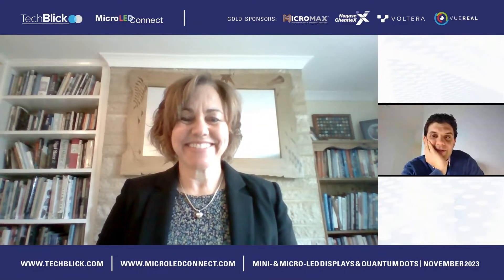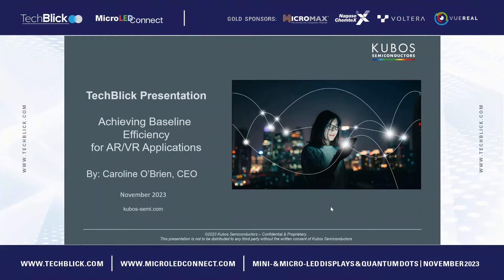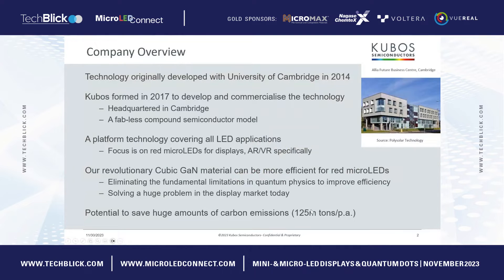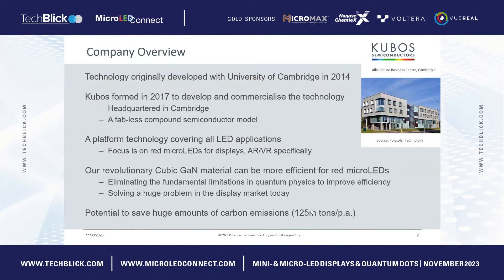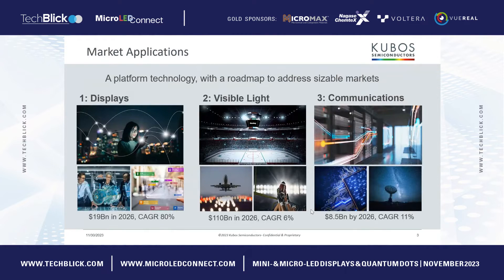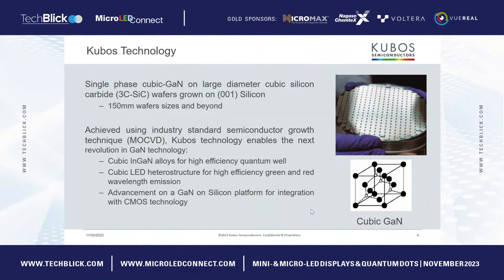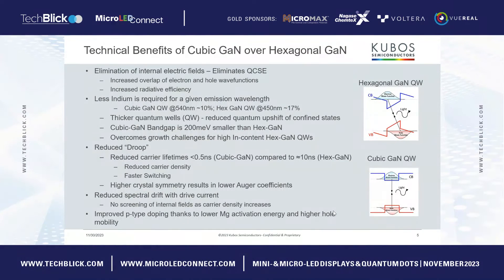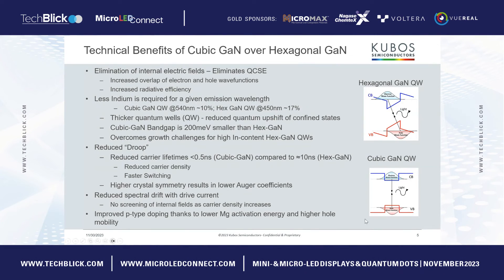Kubos Semiconductors | Achieving Baseline Efficiency in Red microLEDs for AR/VR Applications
Caroline O'Brien, CEO

The explosion in interest in augmented reality (AR) and virtual reality (VR) applications amongst the big technology players in recent years has already triggered frantic development activity in the markets for the key enabling hardware, components, and materials. With the ability to deliver a cost-effective, head-mounted display that delivers a world-beating user experience central to success in AR/VR applications, it is unsurprising that the technologies that have the potential to unlock this have seen accelerated investment in recent years.

Several candidate technologies are being pursued including liquid crystal displays (LCD), organic light emitting diodes (OLED), miniLEDs and microLEDs. It seems clear that if it can be made to work at a full commercial level, the microLED approach offers the optimum combination of attributes for this application. Forecasts suggest that the opportunity for microLEDs driven by AR/VR applications could hit USD21Bn by 2027 with a CAGR of 81% (ResearchAndMarkets.com, Dec 29, 2021). But despite millions of dollars of investment in the past few years, the market remains in its infancy and microLED use is currently confined to a few high-end applications where the resolution of the display can be catered for using current LED technology.

It is obvious that despite significant progress, there are still outstanding issues with microLED display technology. Most worryingly, there are signs that the improvements in performance available from squeezing conventional devices are dwindling. With a breakthrough required, a radical approach may be called for and one which combines advantages over existing technology but can be simply dropped into existing manufacturing lines would be very compelling.

This talk reviews the merits of one potential solution based on producing LEDs using the cubic form of gallium nitride, rather than the usual hexagonal phase of the material. Anyone who manages to overcome the technology stumbling blocks in microLEDs stands to control the AR/VR displays market.